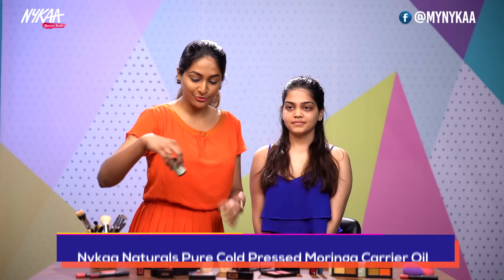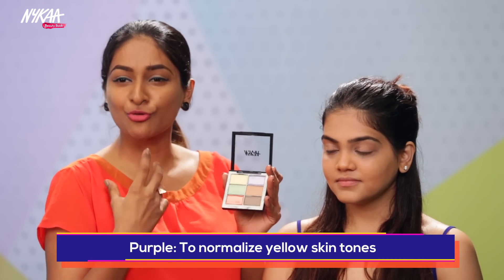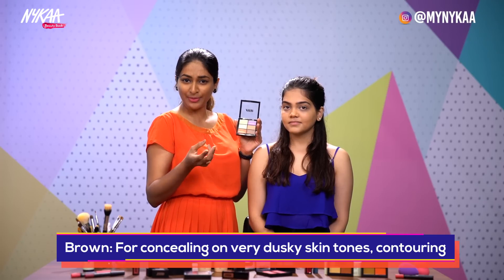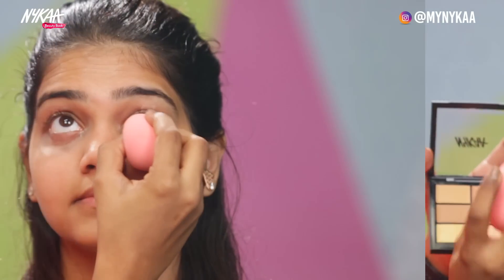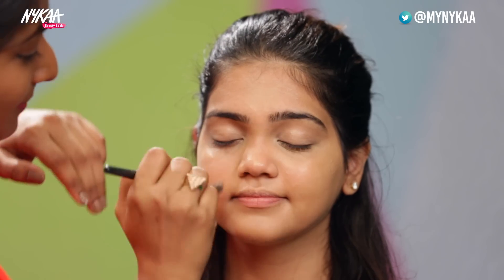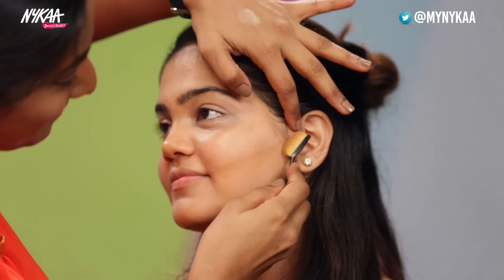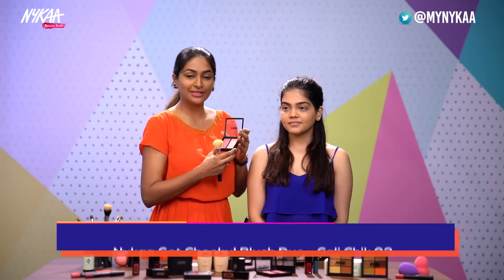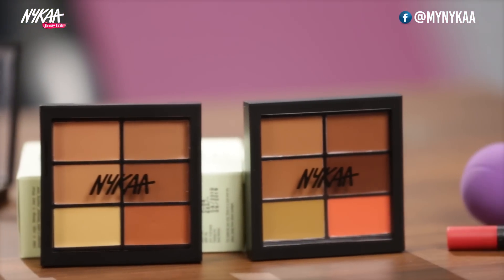Ace Your Base With The Help Of Our Beauty Expert Using Nykaa Cosmetics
If you’ve somehow always struggled with your base makeup, count us. Our products will give you the perfect base for your makeup to look flawless. An important part of applying makeup is to first create the base. If you apply it correctly, it can give your face a smooth and flawless appearance.Watch our beauty expert spill the beans about color correcting and how to ace your base to achieve a flawless base. If you need help learning how to conceal redness, acne scars, blemishes and dark circles. Your wait is over as the new Nykaa Cosmetics multi-purpose, skin-correcting products. Watch our step by step tutorial for a flawless base makeup.

1. Nykaa Naturals Pure Cold Pressed Moringa Carrier Oil
2. Nykaa SKINgenius Conceal & Correct Palette - Light 01
3. Nykaa SKINgenius Conceal & Correct Palette - Correct & Contour
4. Nykaa SKINgenius Sculpting & Hydrating Foundation - Pure Ivory 01
5. Nykaa SKINgenius Skin Perfecting & Hydrating Compact - Natural Ivory 01
6. Nykaa Get Cheeky! Blush Duo - Cali Chik 02
7. Nykaa MATTE-ilicious Crayon Lipstick Pink On Fleek - 03